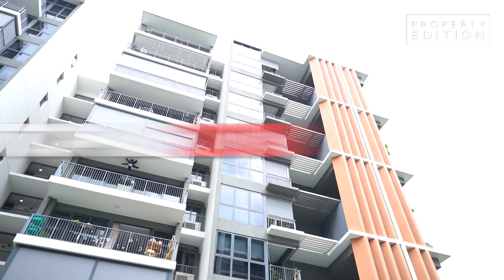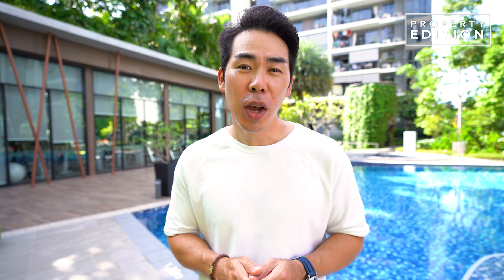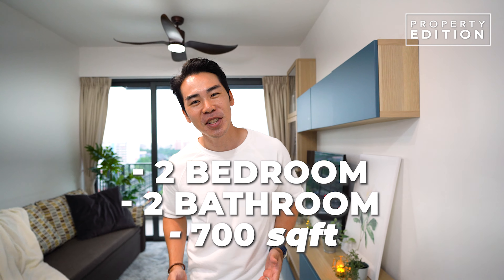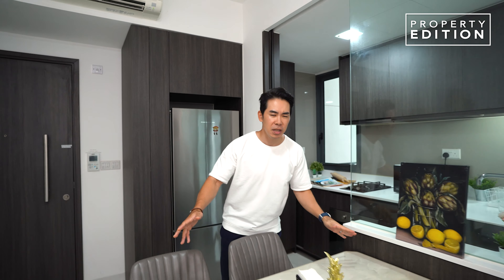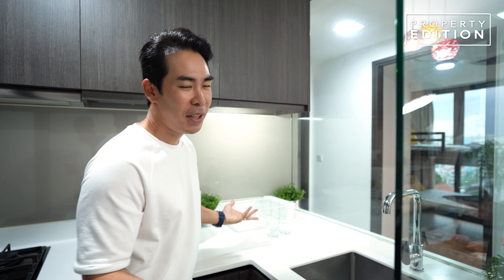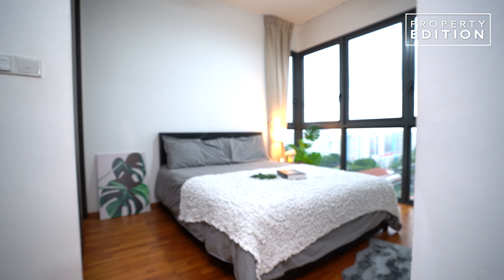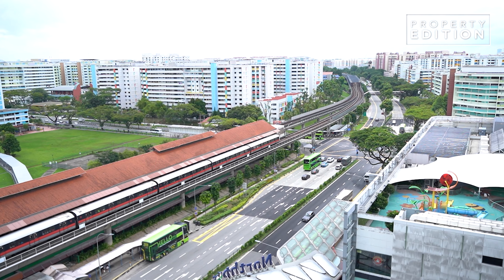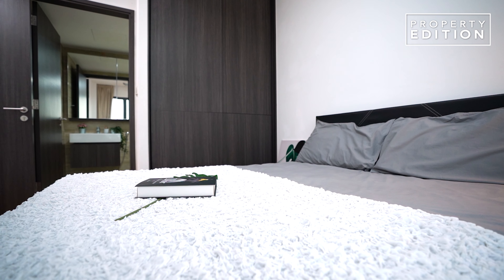Endless Shopping! More than 500 shops below this 2bedroom condo 4K | North Park Residences Home Tour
Hey!
This unit was almost tenanted out as we had an offer of $3600 per month offered by a couple. But we had to reject as owner decided to sell. Our client is our long time investor has taken really good care of this unit, thats why our staging is so minimum.

What we absolutely love about this unit is the size. perfect for own stay or for lease. 2 bathroom is really essential for convenience from everyone at home or for guest. Can you imagine you need to queue up to take a shower if its just 1 bathroom available? Hence this 700sqft is a perfect choice for a 2 bedrooms unit.

The view is amazing as it faces an unobstructed view of Yishun central and you get privacy all across the unit. The best is of course the crazy convenience. Everything you need is just downstairs. So staying here will definitely get you lazier. lol

anyway, this unit is up for grab and available for viewing. DM us and we will show you more.

►🌄 WHAT'S GREAT ABOUT NORTH PARK RESIDENCES  ▬▬▬▬▬▬▬▬▬

Situated in the heart of District 27, on top of Northpoint City - the largest mall in the north of Singapore, North Park Residences couldn’t be more conveniently placed. As well as the 500 retail and dining options in the mall, there is also a bus interchange, library and cinema on site, as well as Yishun MRT Station on the North South Line. A commute into the city would take 25 minutes on the MRT, and slightly less by car. North Park Residences itself has 920 residential units ranging from 1 bed units and studios, up to 5 bed units, with a wide range of configurations including dual key options for the 2 and 3 bed units. North Park Residences also has an impressive number of facilities – 88, as well as 10 themed coves and 3 gardens.

North Park Residences – Accessibility

►🚘 LOCATION ▬▬▬▬▬▬▬▬▬▬▬▬

North Park Residences couldn’t be more conveniently located in terms of transport, retail and indeed dining options, sitting as it does on top of the largest shopping mall in the north of the island. It will be connected to Yishun MRT Station on the North South Line via Northpoint Link, an underground walkway that itself will be home to 30 retail outlets. From there Orchard Road is 9 stops, with the CBD a further 3 away, meaning commuters can comfortably be door to door in under half an hour. North Park Residences is next to the SLE, which leads onto the CTE meaning drivers can be in the CBD in 20 minutes.

►🏙 SCHOOLS NEARBY ▬▬▬▬▬▬▬▬▬▬▬▬

There’s nothing more important than your child’s education. Here is the distance to the unit

Yishun Town Secondary School
Yishun Secondary School
North View Secondary School
Jiemin Primary School
Peixin Primary School
Yishun Junior College
GEMS World Academy

Your child’s future is bright indeed.

🕰 Timecodes 🕰
00:00 - Intro
00:25 - Location/Amenities/School
01:32 - Living Room
01:43 - Balcony
01:50 - Dining Area
02:07 - Kitchen
02:28 - Common Bathroom
02:30 - Common Bedroom
02:40 - Master Bathroom
02:45 - Master Bedroom
02:55 - Outro

🙋🏻‍♀️ QUESTION — Whether it's real estate, selling your home, or investing wisely, we've got answers! Don't hesitate to reach out through DM coz we're here to chat about anything you've got on your mind

Intending to list your property? Click on our website to find out more

🎬 Property Edition is a marketing media channel operated independently with ERA Realty Network Pte Ltd (CEA Licence No. L3002382K) Each office is independently owned and operated.

🌅 90% of our listings were sold in less than 60 days. We make things happen for our clients. Armed with more than 15 years of experience, our mission here at Property Edition is to help clients sell their properties creatively with passion and deeply customised service.

🎇 From Staging to Sold, Leave it to Us